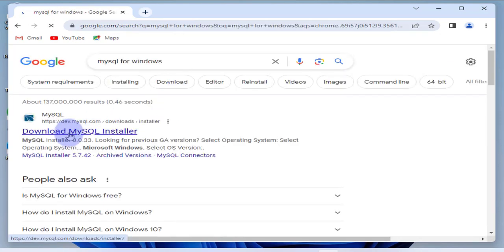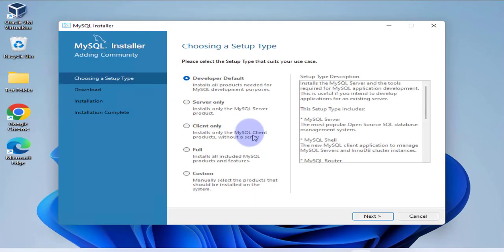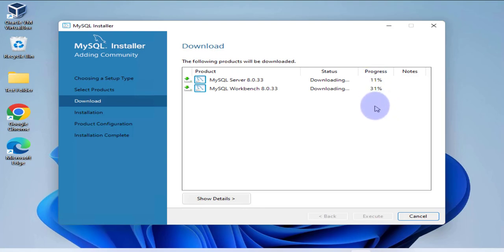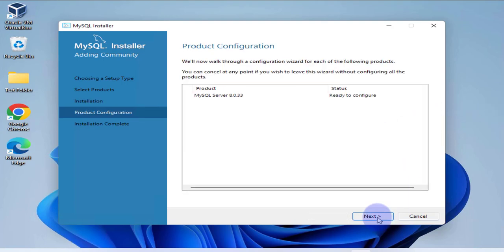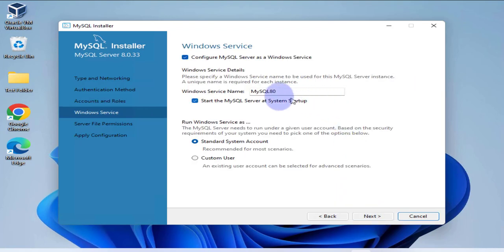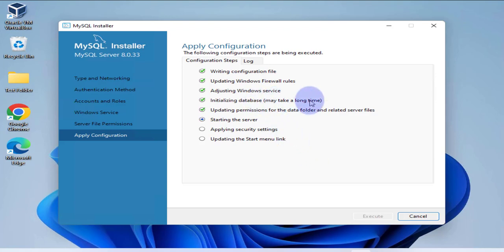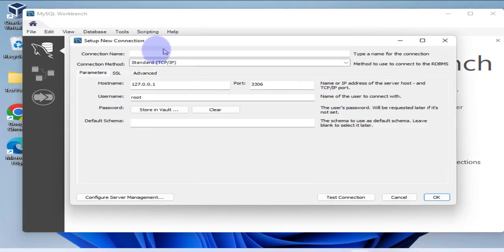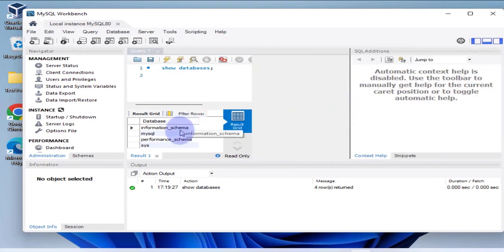How to Install MySQL Server and MySQL Workbench on Windows 11